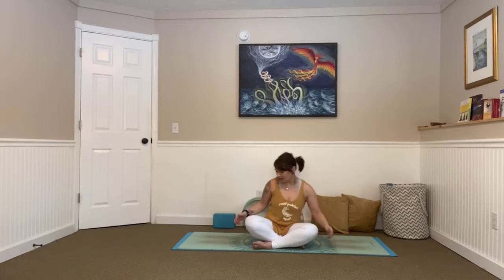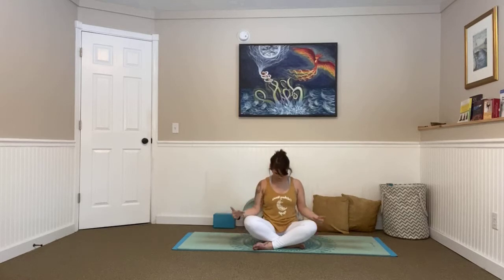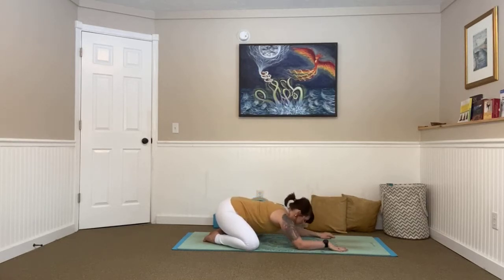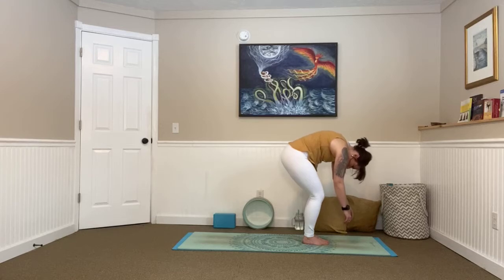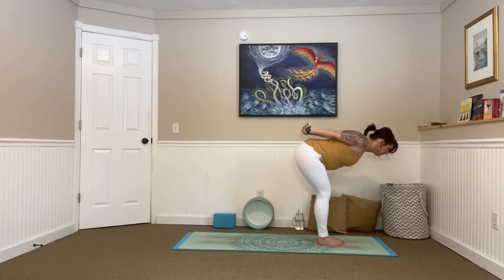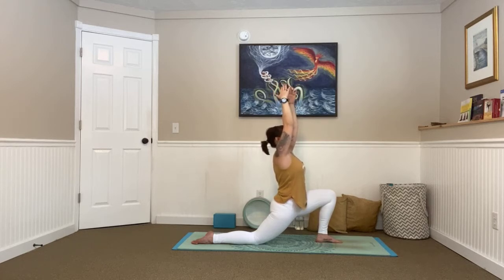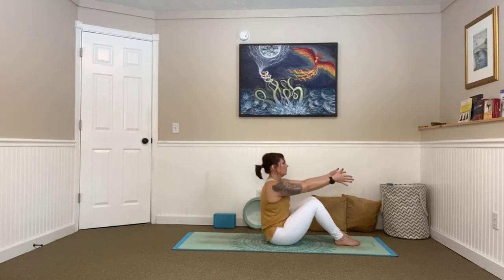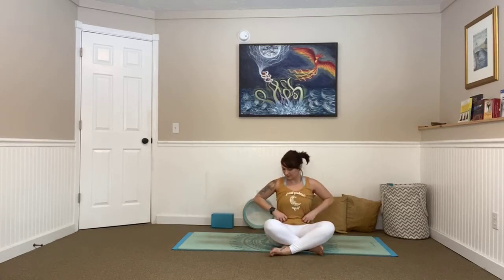Absolute Beginner Yoga // Vinyasa Yoga Flow // Catching Waves Yoga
Yoga Video Description

Today's session is great for beginners due to it's simple clear instructions and the option of tons of modifications! This session is great to help with chronic pain management and will provide deep stretches.

As always this is Thoracic Outlet Syndrome (TOS) friendly. Having this condition means that I am always mindful not to cause a flareup! That being said, we are all at different spots on your jounrey so MODIFY, MODIFY, MODIFY!

LIVE YOGA?

Namaste
Leslie